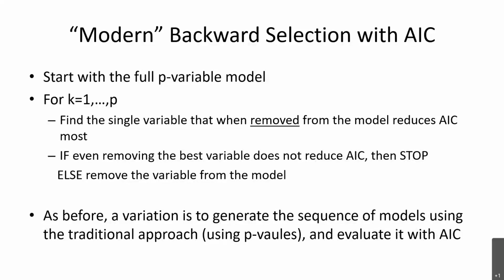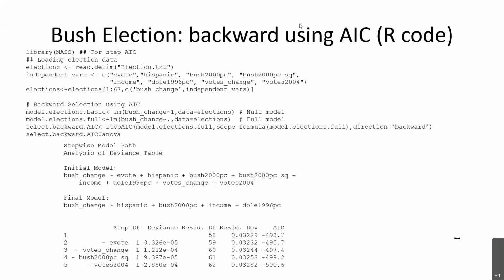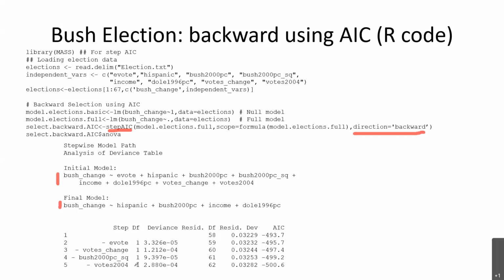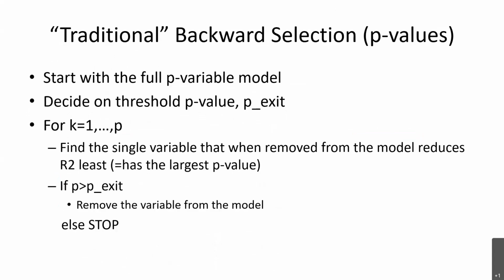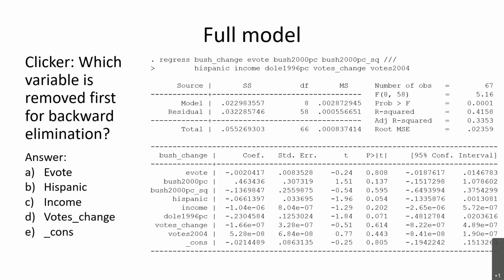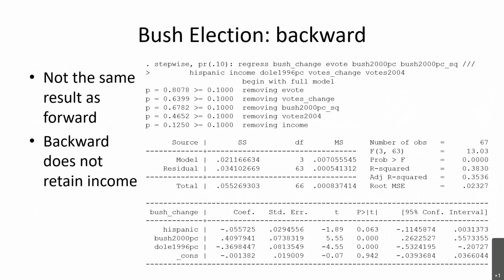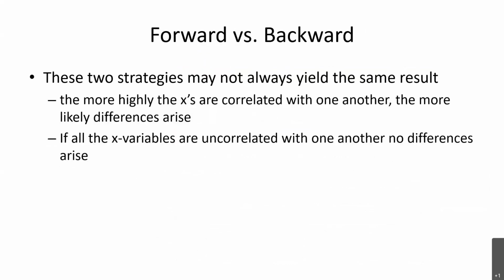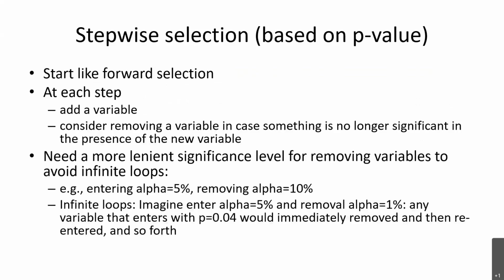19b model selection backward